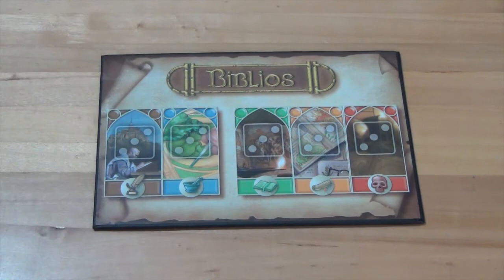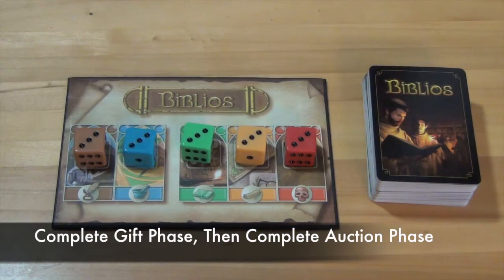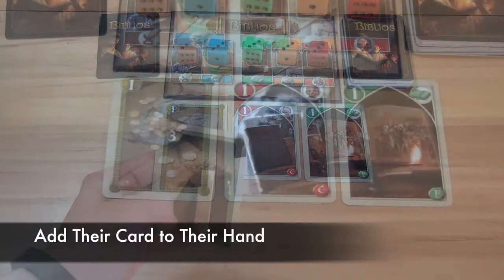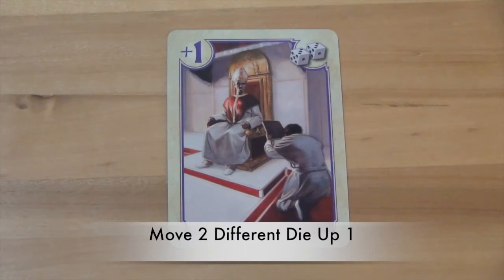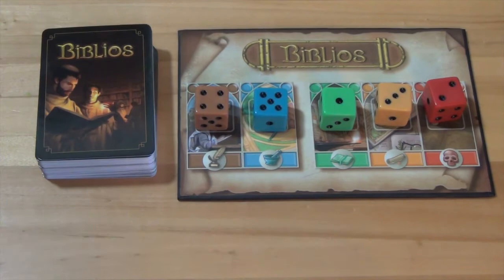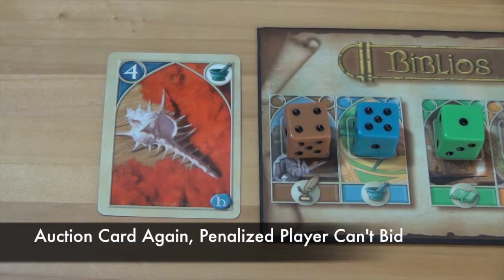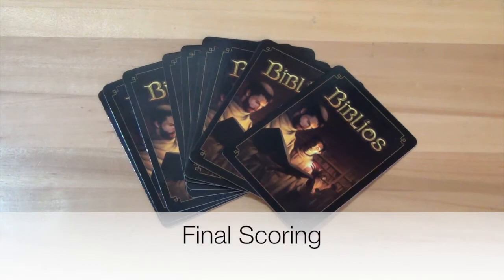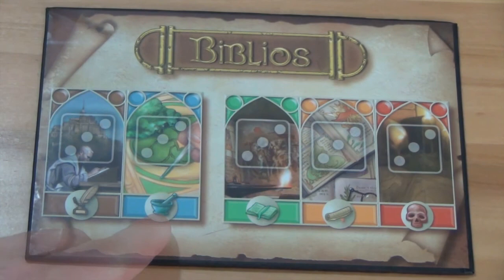How to Play - Biblios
Find a New Deck of Cards!
~~ TIMES OF INTEREST ~~
0:00 - Game Set Up
1:16 - Playing the Game
7:52 - Ending the Game